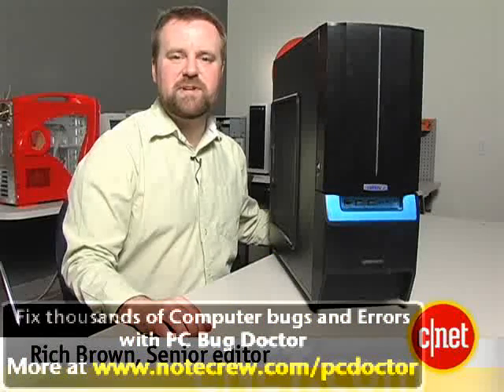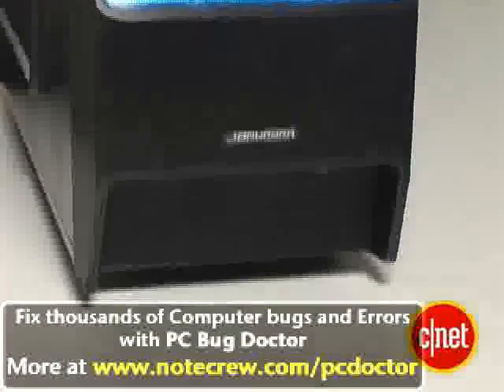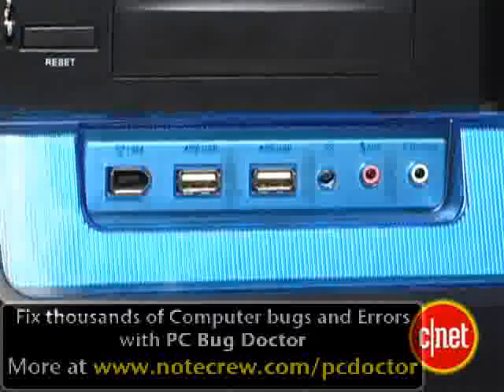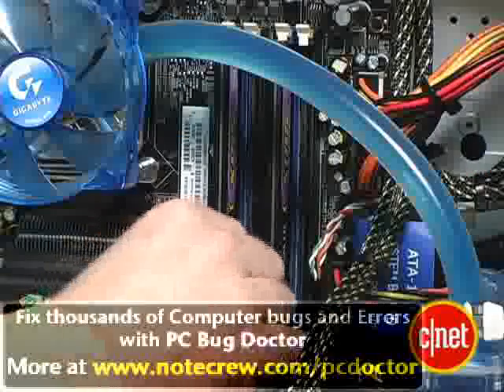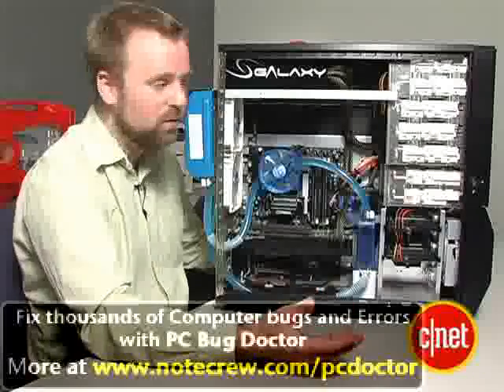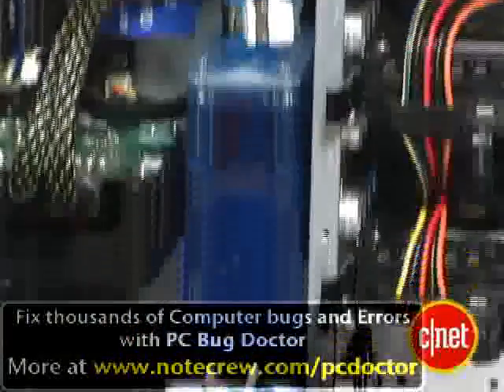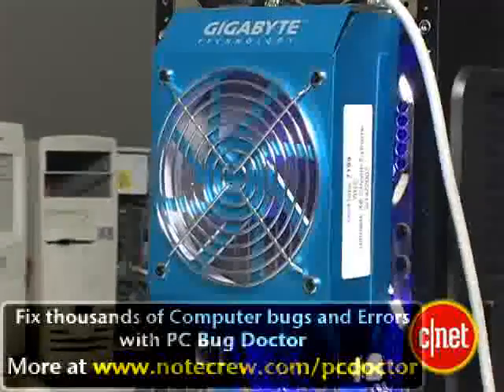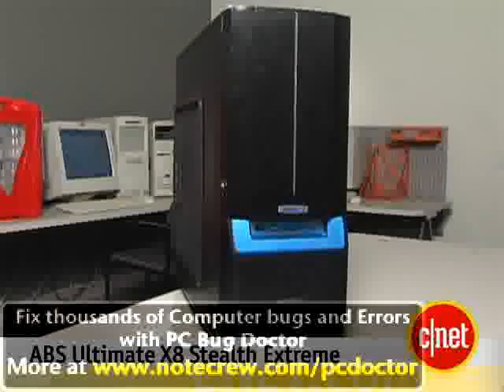ABS Ultimate X8 Stealth Extreme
- The ABS Ultimate X8 Stealth Extreme is most definitely not stealthy thanks to its loud cooling hardware, but for sheer bang-for-the-buck, this high-end gaming PC has a lot to offer.